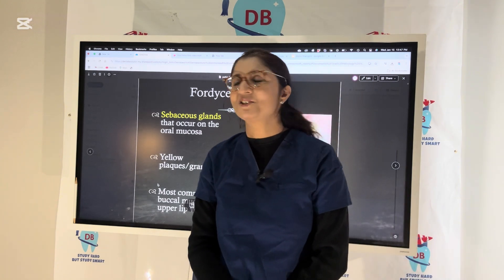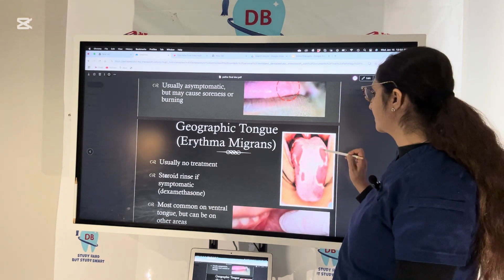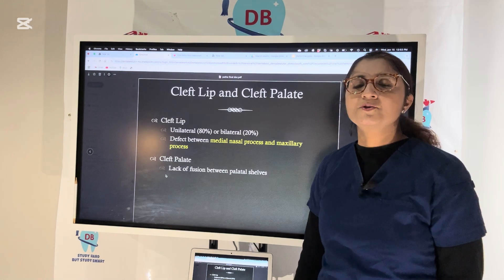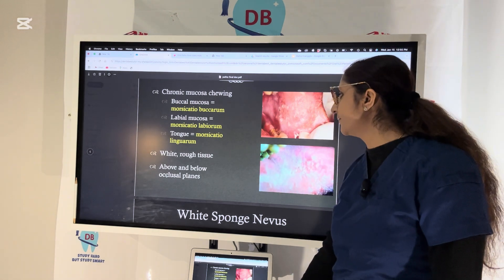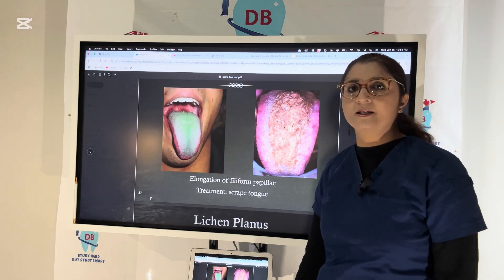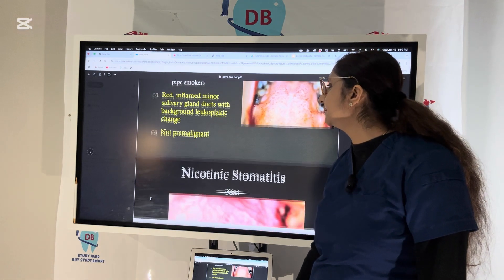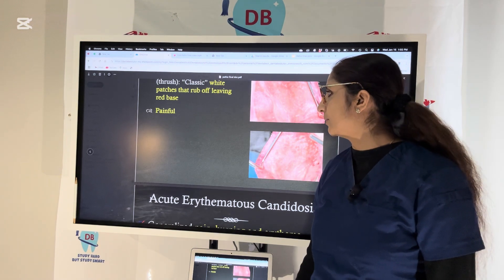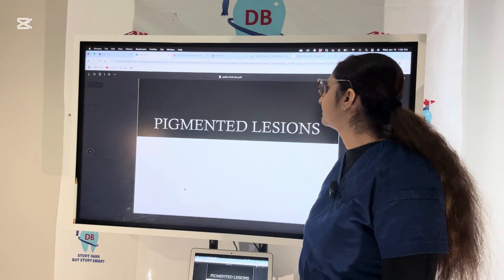Benign White Lesions: Clinical Presentation & Diagnosis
Benign White Lesions – Clinical Examination & Presentation | Oral Pathology Explained

Understanding benign chronic white lesions of the oral mucosa is crucial for accurate diagnosis and effective patient care. These lesions, often discovered during routine oral exams, can range from harmless to potentially malignant. In this video, we explore their etiologies, clinical presentations, and management strategies to enhance diagnostic accuracy.

🔍 Topics Covered:
✅ Pseudomembranous Candidiasis – White, plaque-like lesions commonly known as "thrush"
✅ Erythema Migrans (Geographic Tongue) – Annular patches on the tongue that change over time
✅ Morsicatio Buccarum – Shredded oral mucosa from habitual cheek or tongue biting
✅ Linea Alba – White lines on the buccal mucosa due to friction or pressure
✅ Leukoedema – Grayish-white oral mucosal variation that disappears with stretching
✅ Oral Lichen Planus – Wickham’s striae, papules, plaques, or erosions caused by autoimmune reactions

Learn how to differentiate these lesions in clinical practice

Understand their diagnostic characteristics & treatment considerations

Essential for dental students, clinicians, and oral health professionals